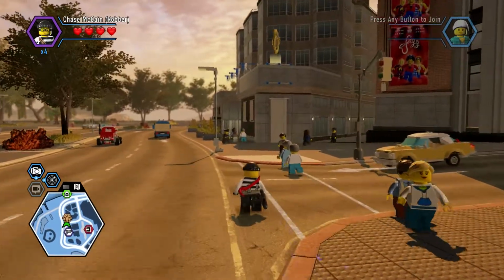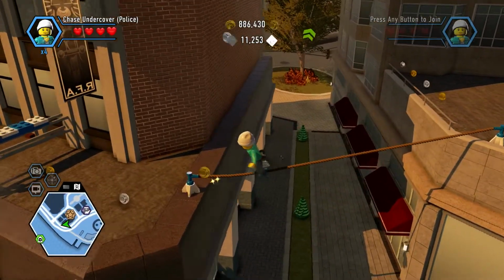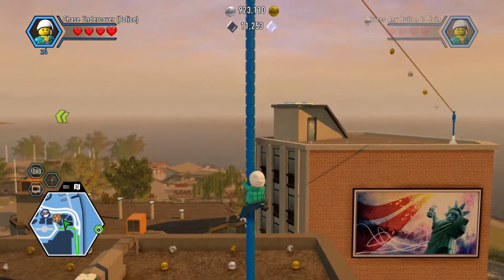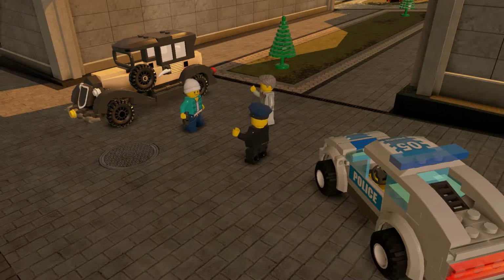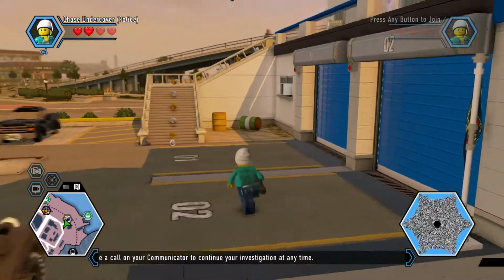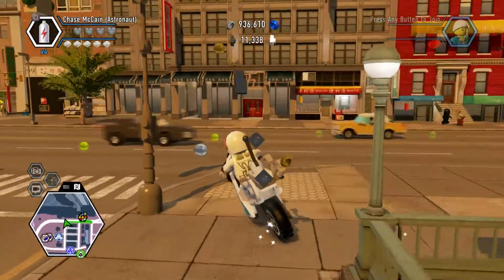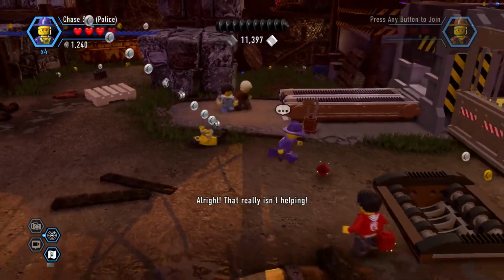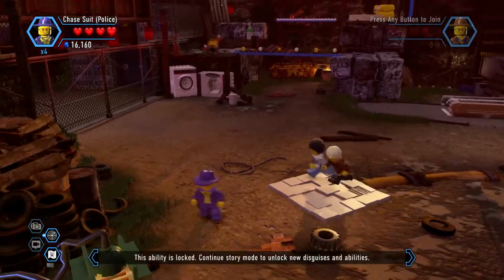Saving Blackwell | Lego City Undercover Let's Play #18